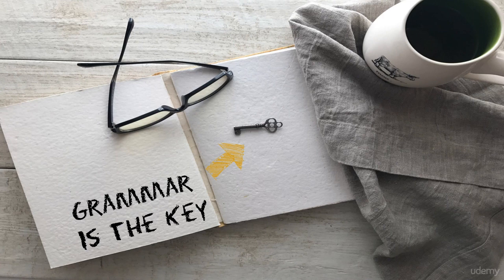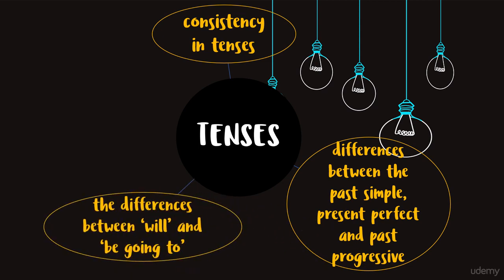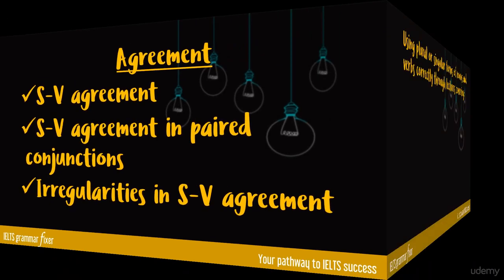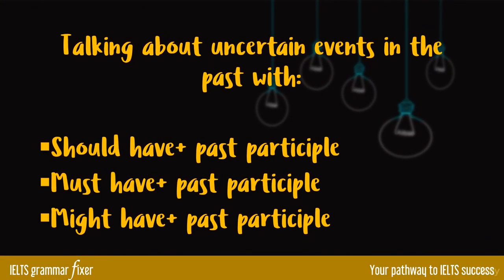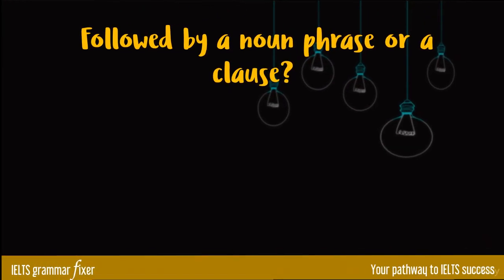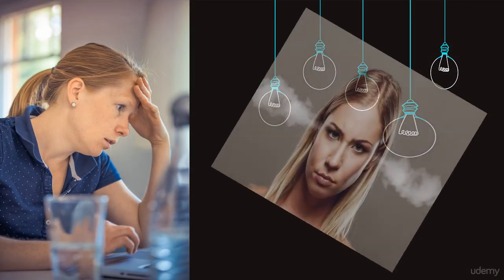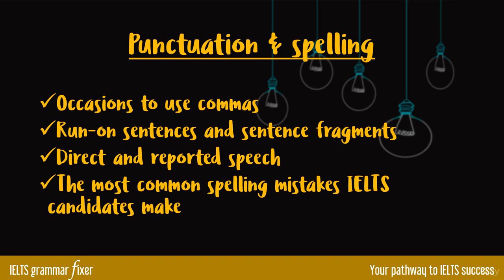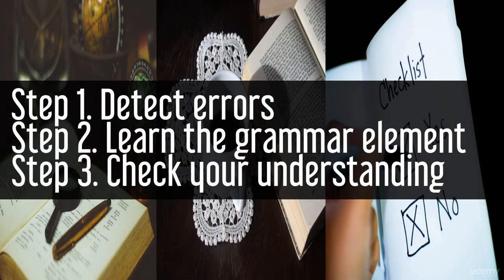1249924 01 Introduction